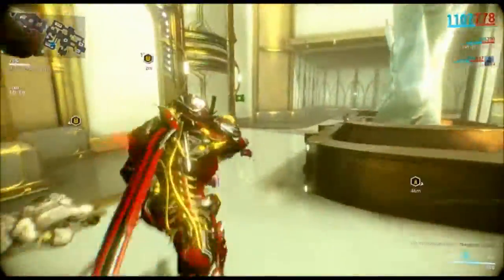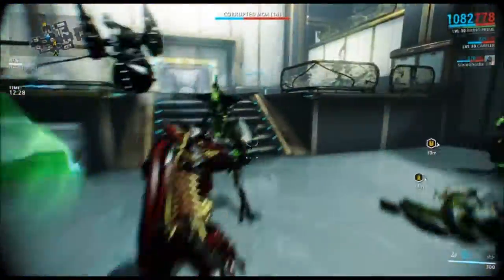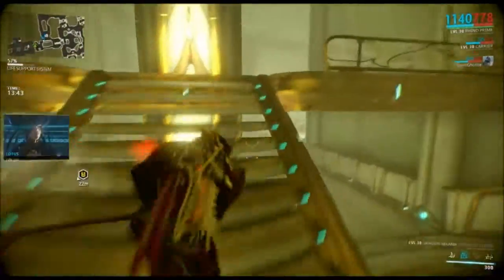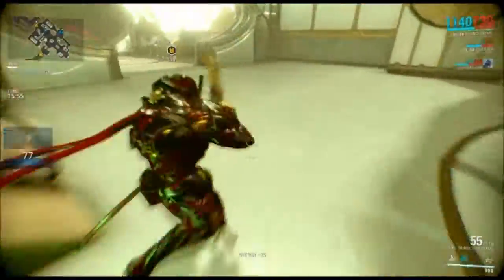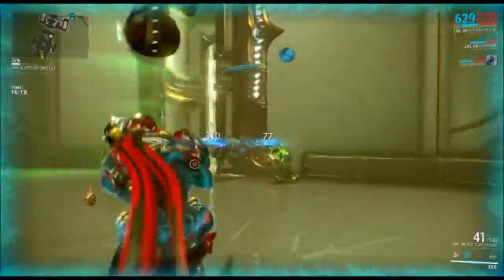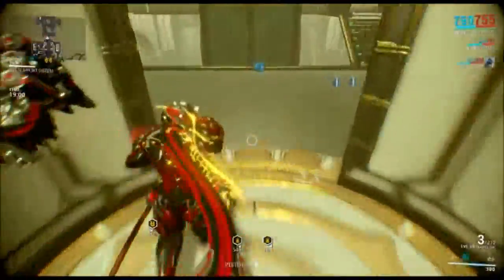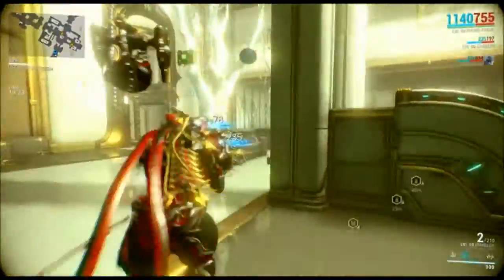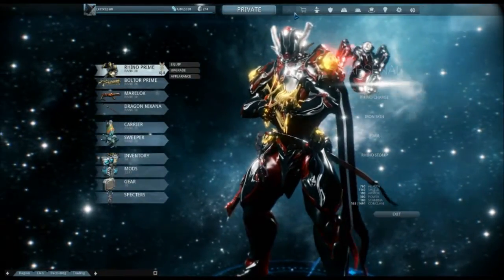Mr.Rail Plays Warframe: The Road To Loki Prime ep.1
Mr and Mrs Rail go on a quest to get all the parts for Loki prime! :D